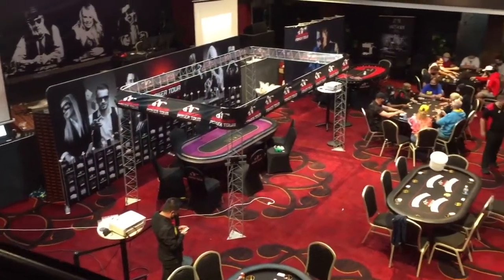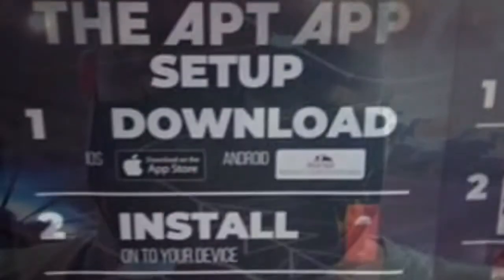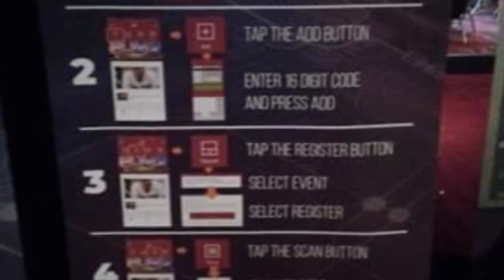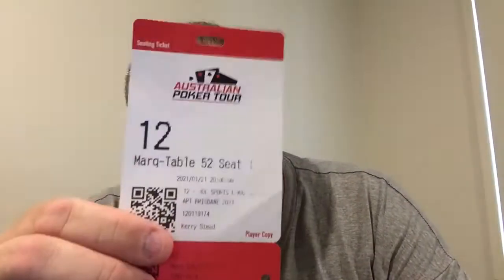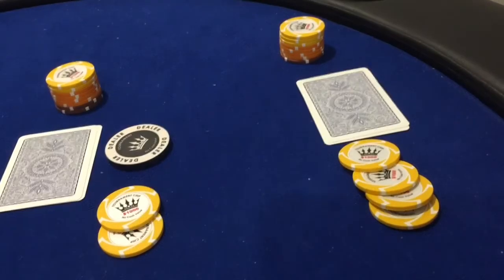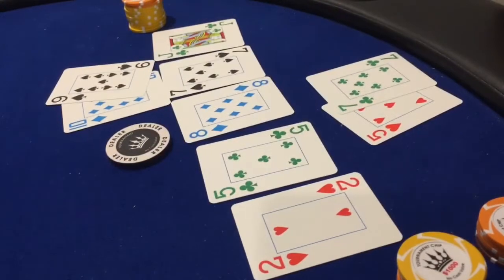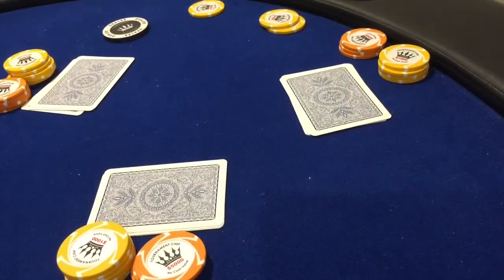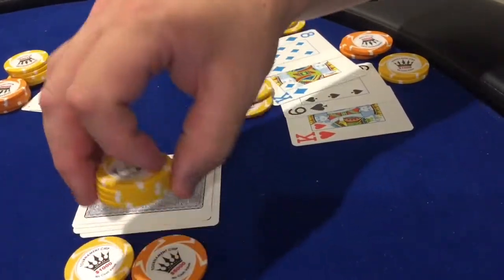Vlog #40 - APT Brisbane January 2021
A bumper vlog, recapping the APT Brisbane event, as well as the four events I played in the series.